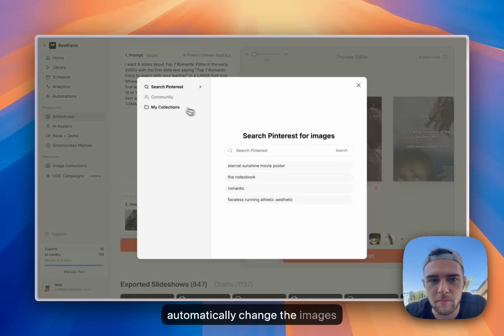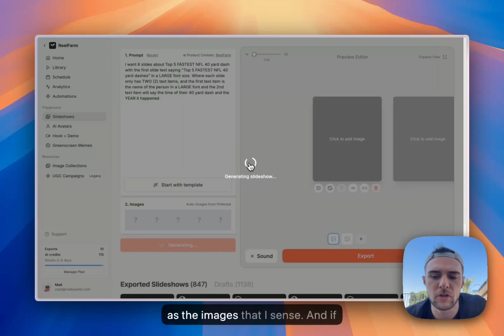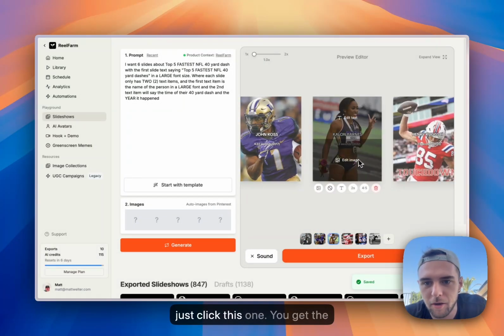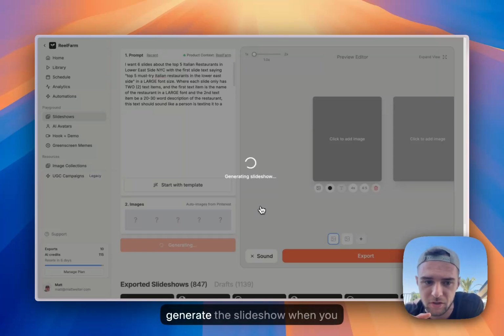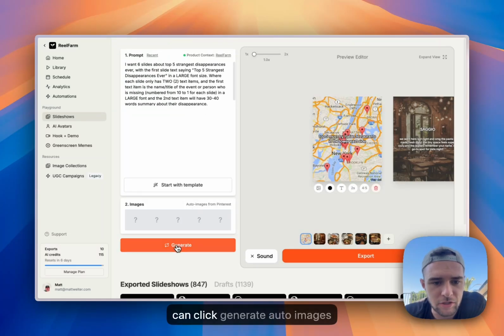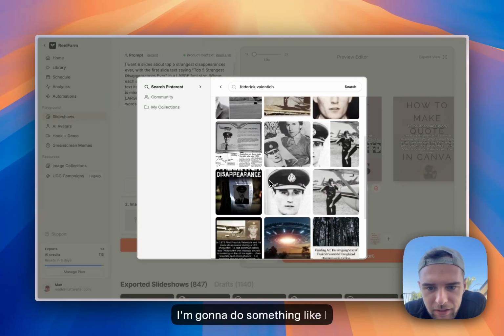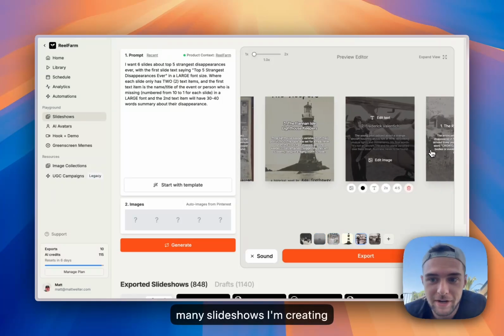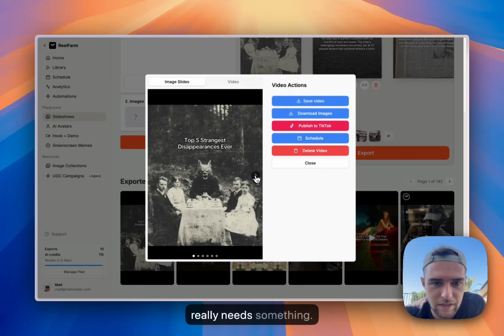auto-images for reelfarm